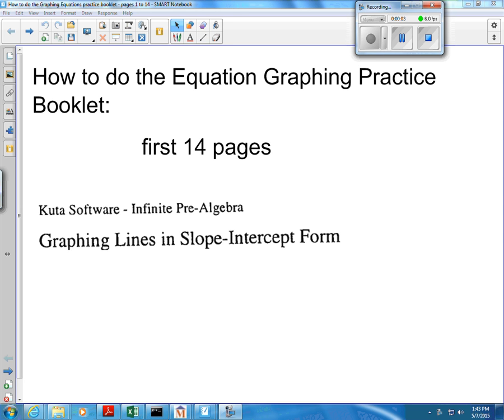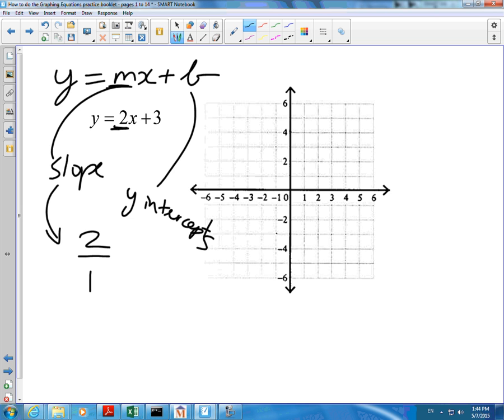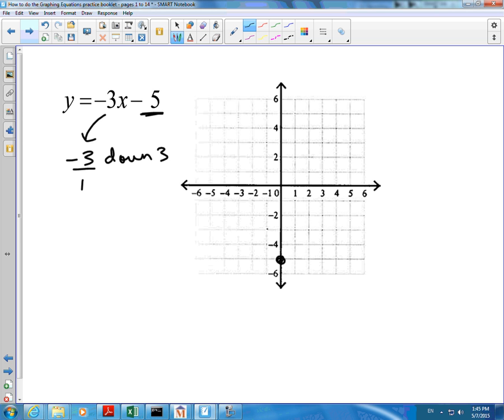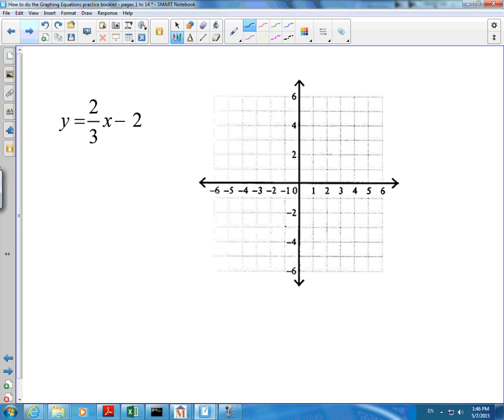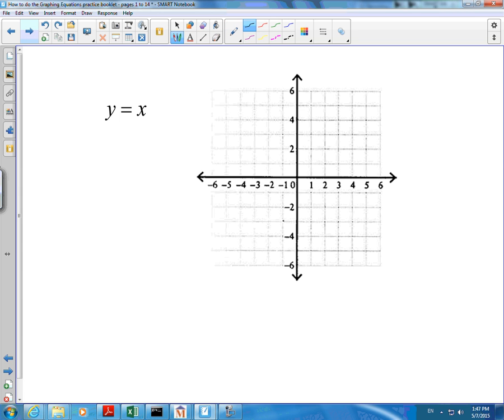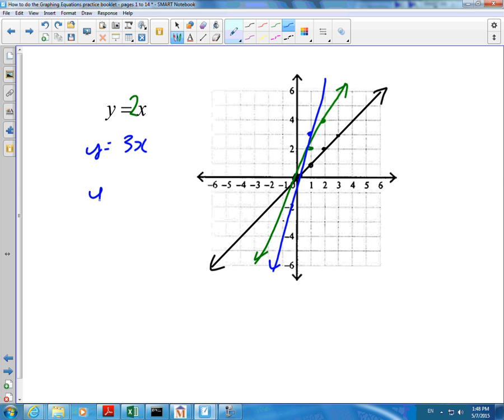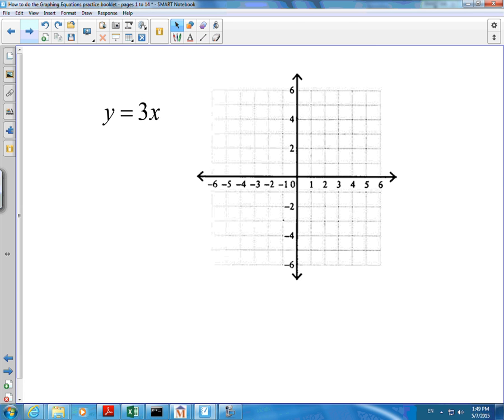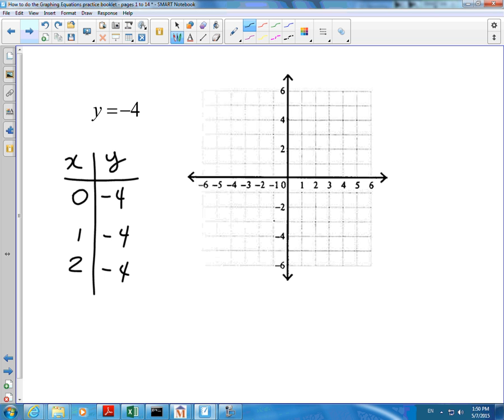How to graph linear equations part 1